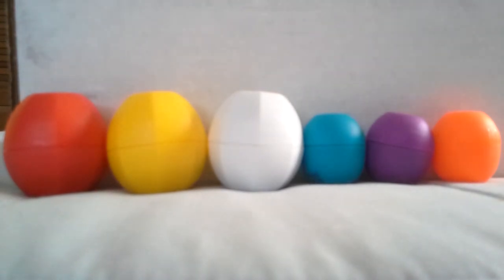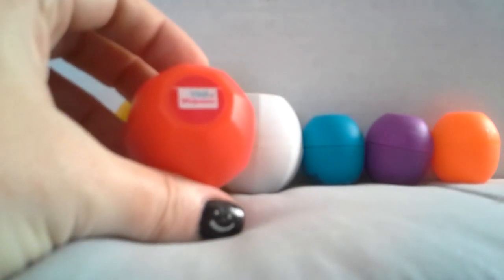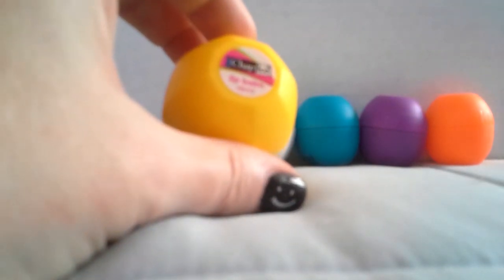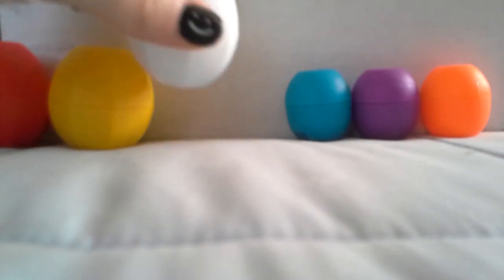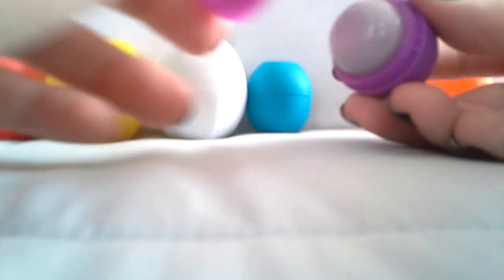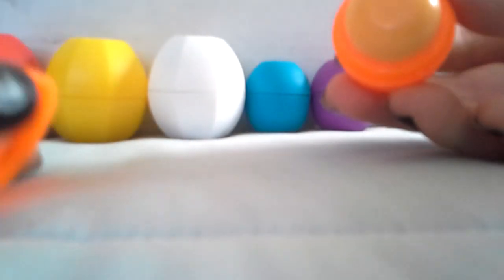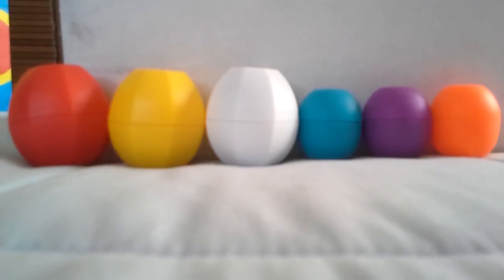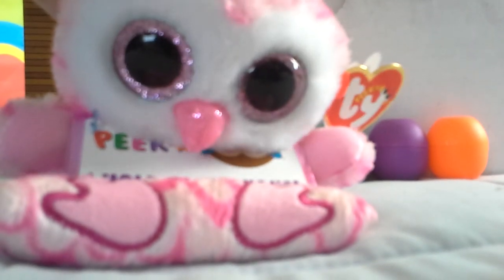Revo Lip Balm Review - May 2016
Hi, friends! The lovely folks at OraLabs sent me some Revo lip balms to review. I was in no way compensated (aside from the free product) for this review and all opinions are completely my own. Thanks to the kind OraLabs peeps for being a pleasure to work with!

Thanks for spending a few minutes of your day with me! I hope to feature many more lip balm videos as well as diversify into other things I love such as Sanrio, kawaii items and more!

xo,
K